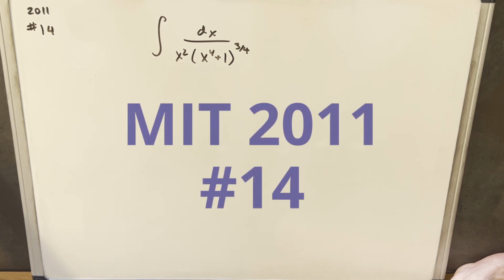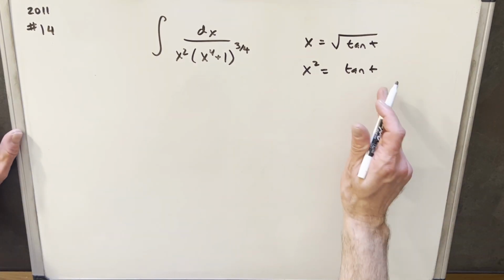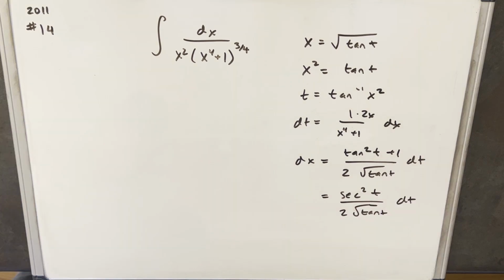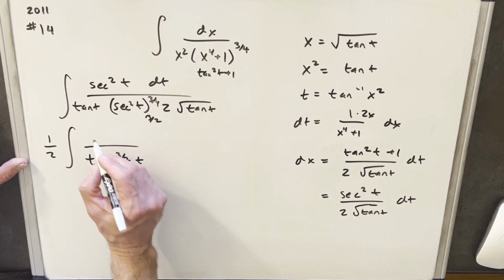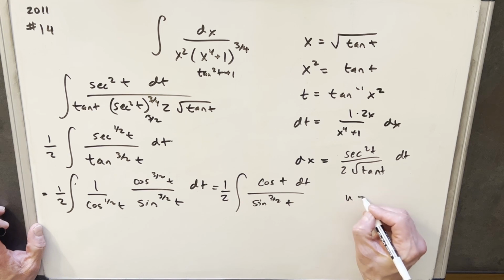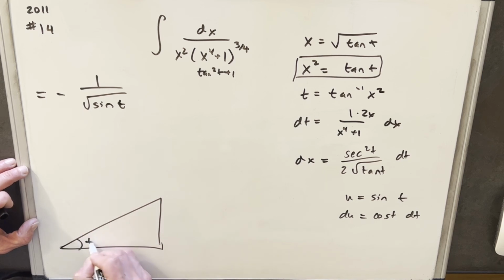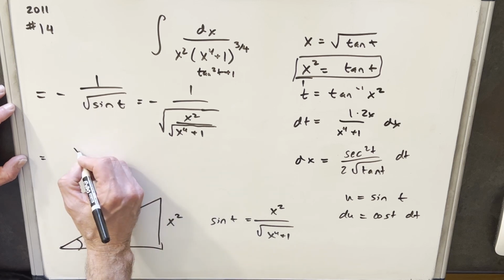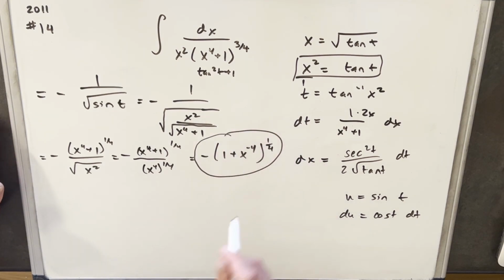MIT Integration Bee 2011 #14